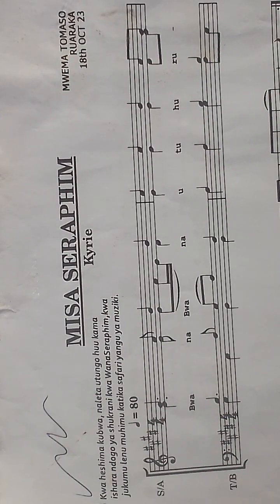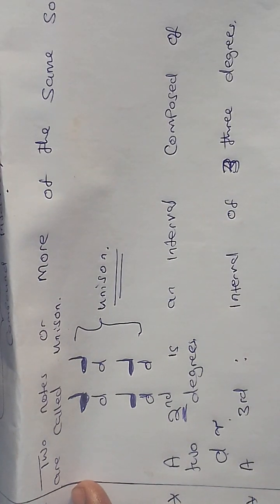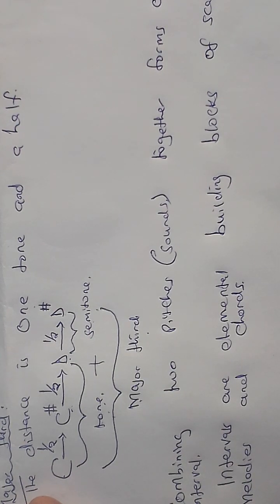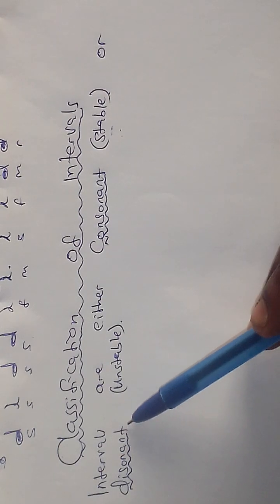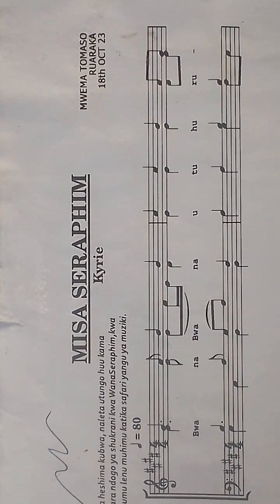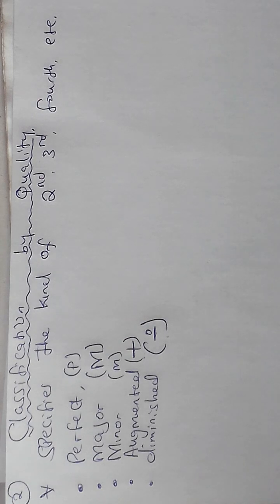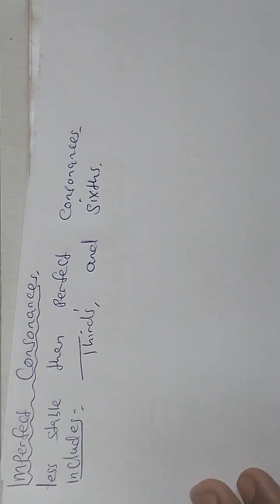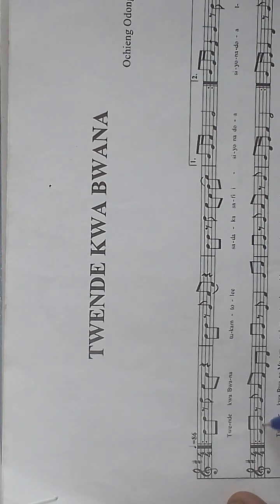LESSON 9: INTERVALS.